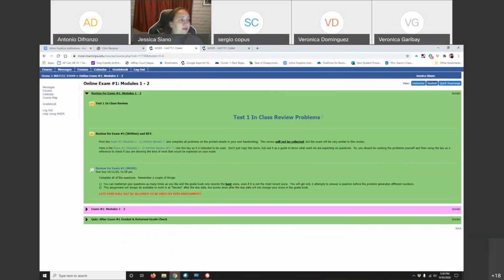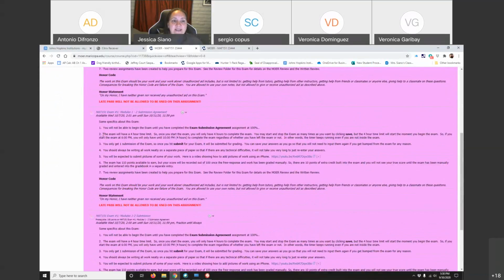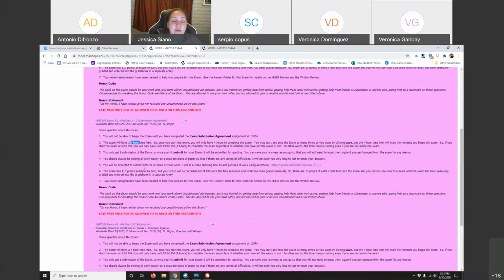Test 1 Info